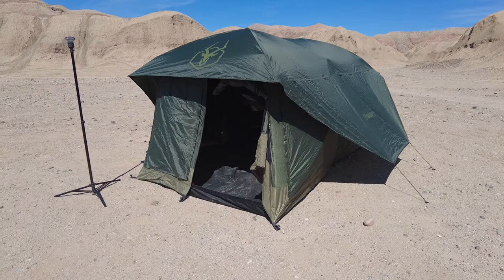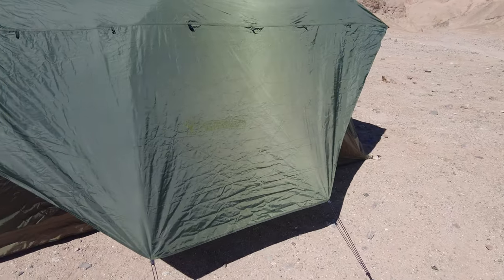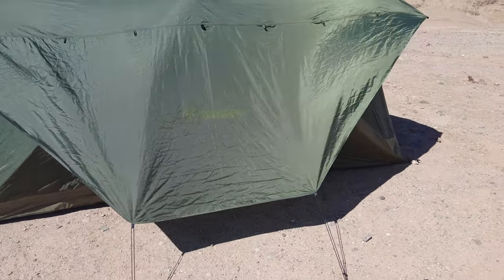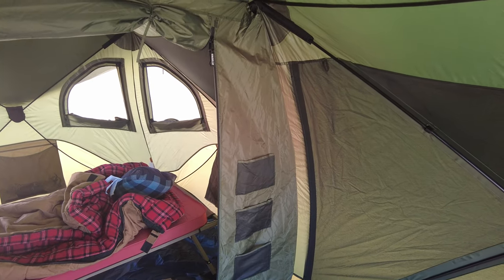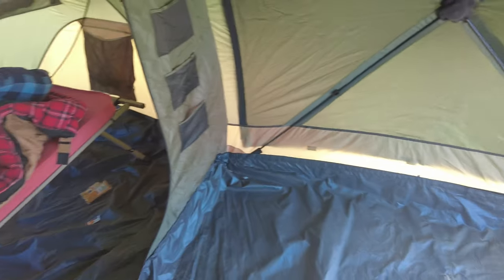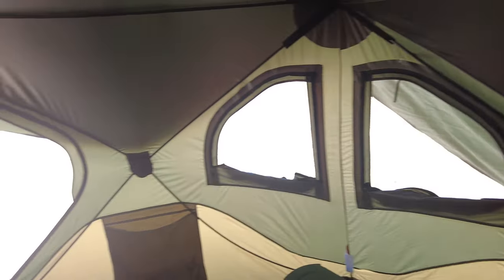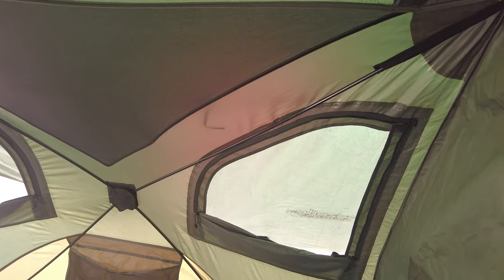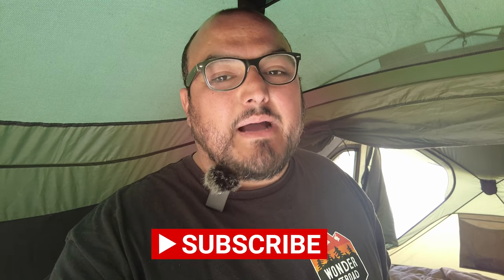Gazelle T4 Plus Overland Edition Walk Thru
Get ready to dive into the adventure as I unveil my amazing Gazelle T4 Plus Overland edition tent! Gazelle Tents make camping effortless and fun with their instant setup. This spacious T4 Plus tent comfortably fits 8 sleepy campers or a family of 5 with a cozy separate room for the kids and parents. Don't miss out-check out their fantastic products!

Amazon Wish List

Amazon Store Front

Equipment we use:
Skydio 2 Drone @Skydio
Dji Pocket 2 @DJI